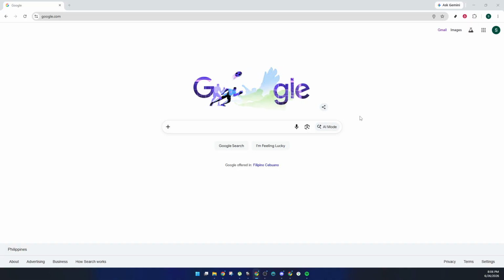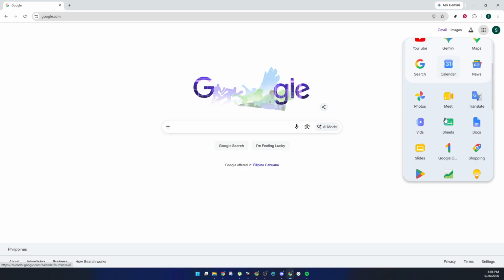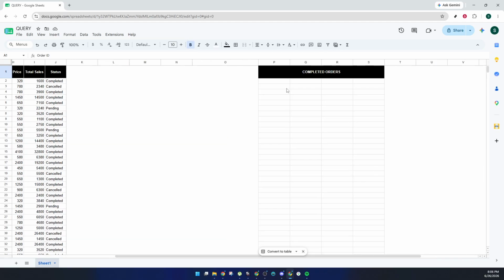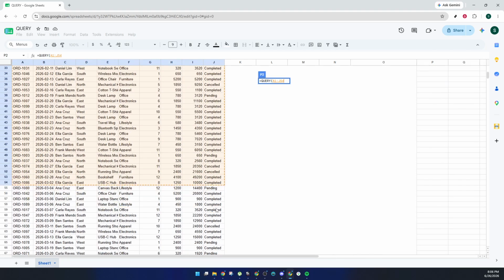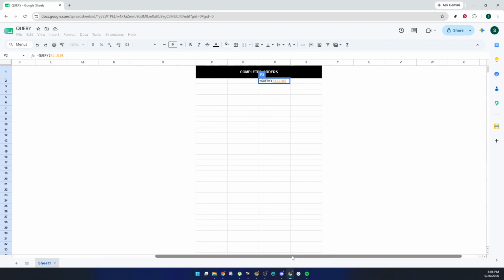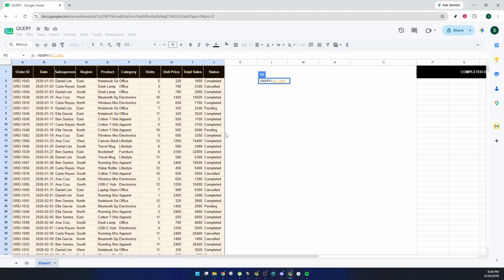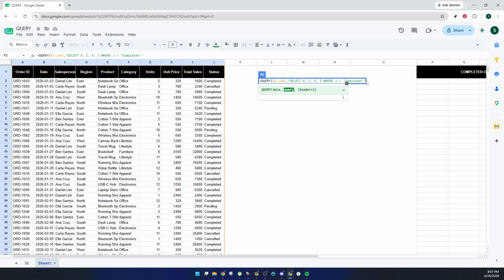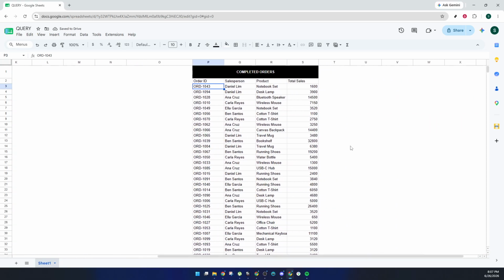How to Use the Query Formula in Google Sheets - Full Guide (2026)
In this video, you'll learn how to use the Query formula in Google Sheets, even if you're a total beginner or just need a quick refresher. By the end of this guide, you'll know exactly how to filter and analyze your data effectively so you can make informed decisions with ease.

Here is the step-by-step breakdown:
00:00 Open Google
00:15 Access Google Apps
00:30 Select Sheets
00:45 Open Existing File or Create New
01:00 Start Using the Query Formula
01:15 Specify Data Range
01:30 Understand Your Data Layout
01:45 Write Your Query Command

Google Sheets is a powerful tool that allows you to analyze and visualize data easily. Mastering the Query formula can significantly enhance your data management skills.